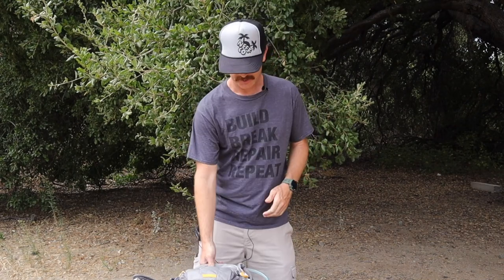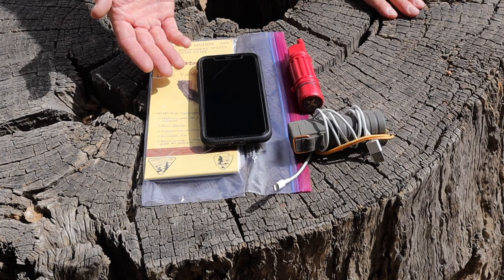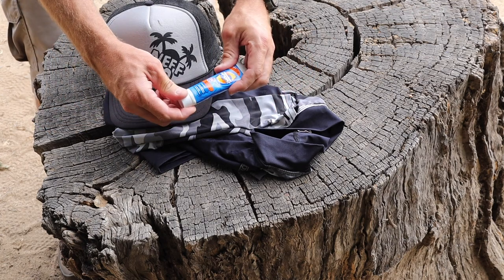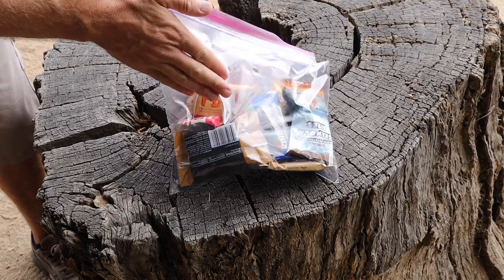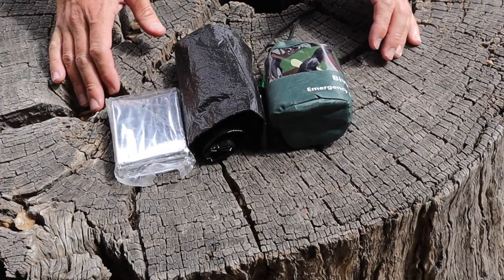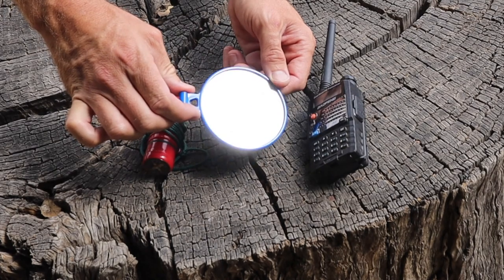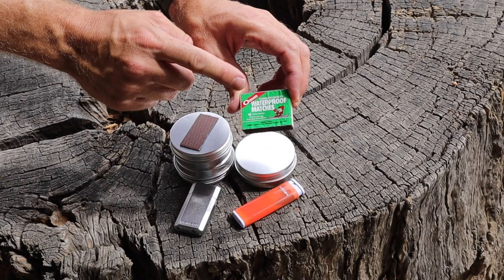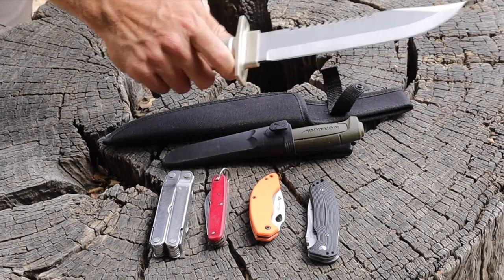Cheap Survival Items - The Ten Essentials On A Budget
What are the ten essentials and how can you get them all on a budget:
1. Navigation: map, compass, GPS or other navigation equipment.
2. Flashlight or headlamp, your phone's light doesn’t count
3. Sun Protection: Sunscreen, hat, long sleeve shirt, etc.
4. Food: High-calorie non-perishable food, trail mix, nuts, granola bars, etc.
5. Water: Water bottle, filters, purification tablets, lifestraw etc.
6. Extra clothing: layers, warm clothes, extra sox etc.
7. Firestarters: Lighter, matches, fire kit, kindling (provided by instructor)
8. Pocket knife or multitool.
9. First Aid Kit (provided by instructor)
10. Signaling: whistle, lighter, flares, radios, phone
Also don't forget things specific to your activity like bike repair items, medications etc.
Great deals on hydration packs
Mora Knives
Kershaw Knives (my personal favorite)
LifeStraw water filter
Sawyer Water Filters
Space Blanket and Bivys
First Aid Kit with compartments